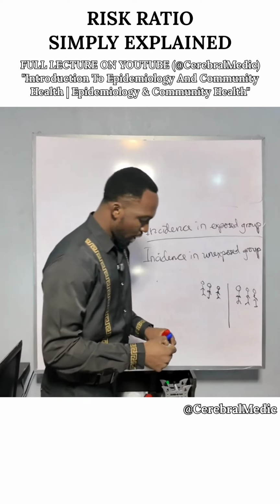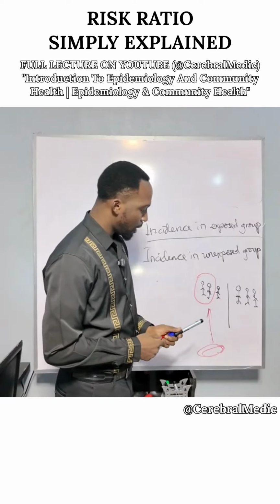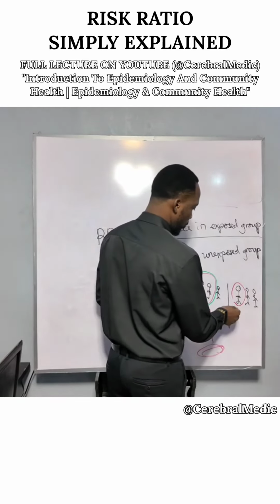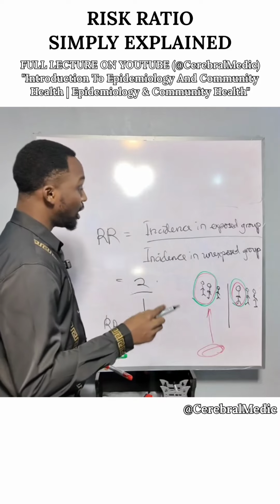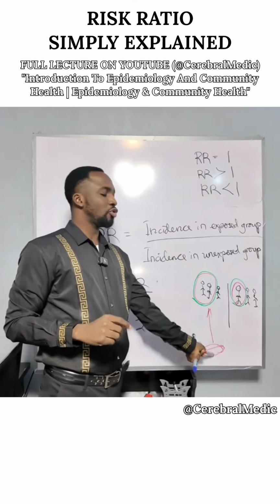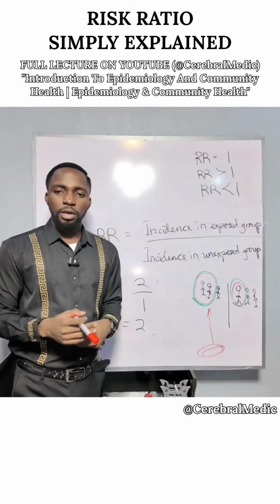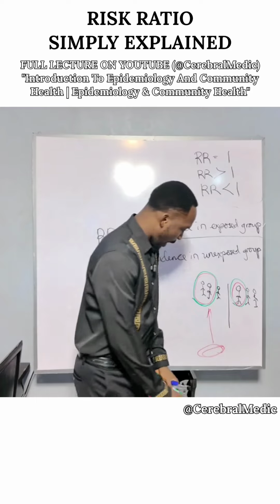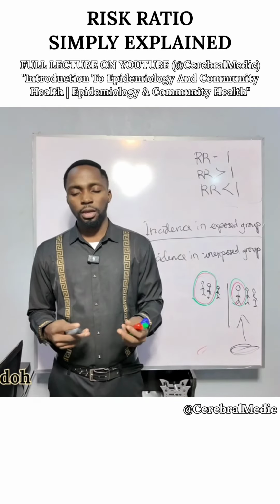Risk ratio simply explained